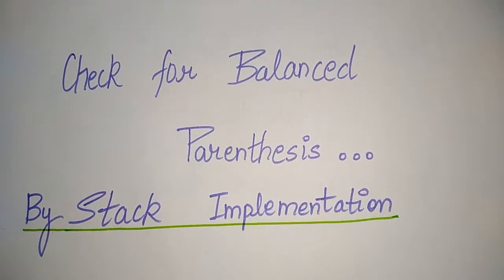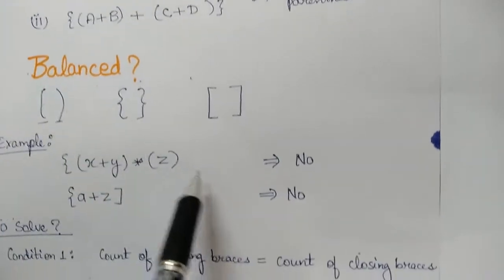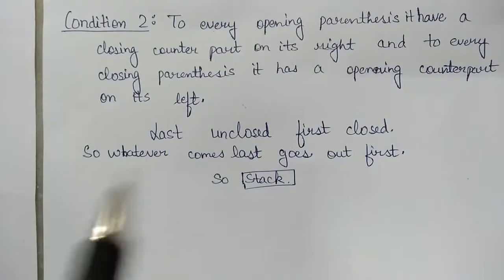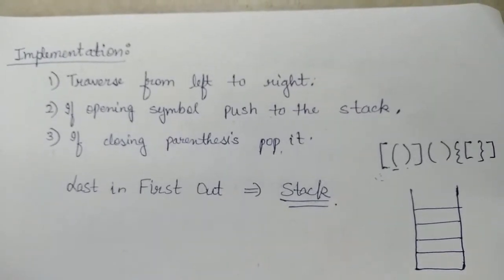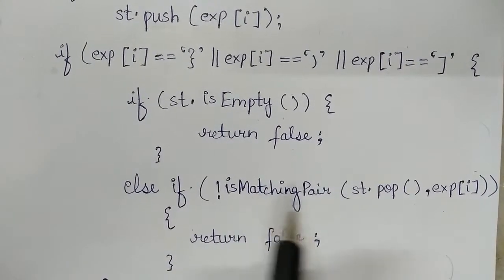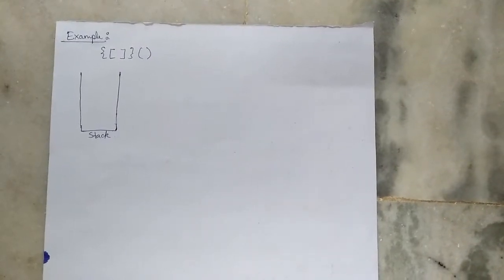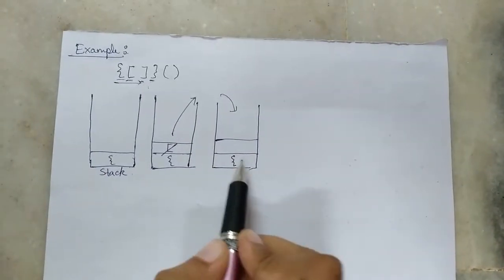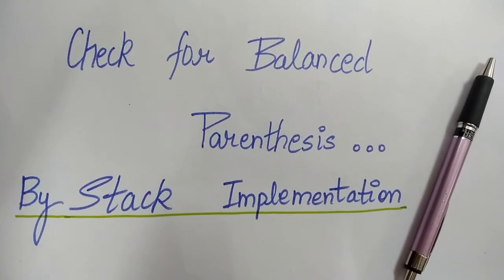Balanced Parenthesis using Stack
This video describes how to implement an application of Stack - Balanced Parentheses